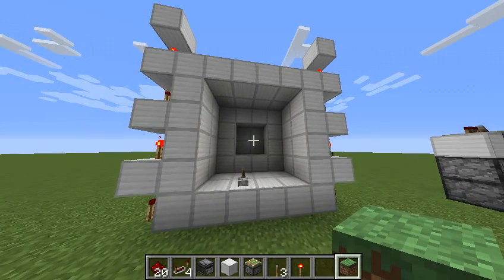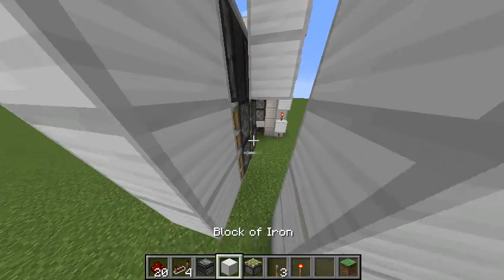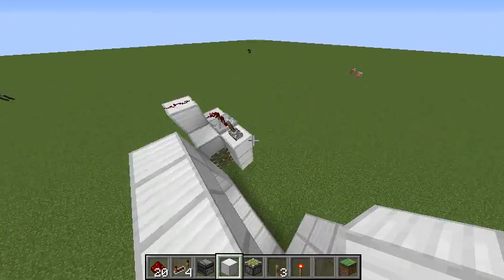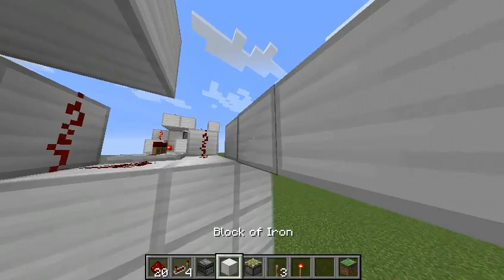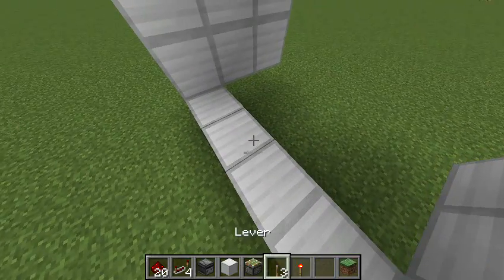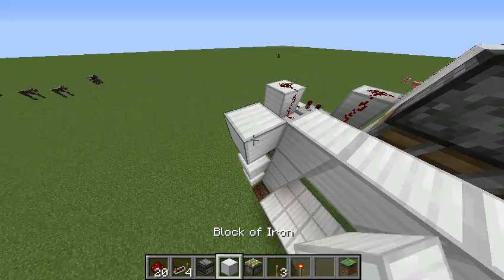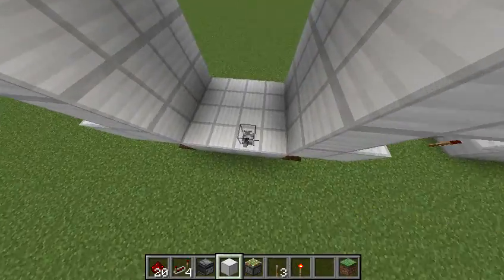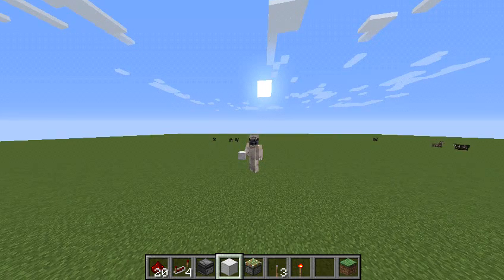Quick and easy RESOURCE FRIENDLY 4x4 vault door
Today I will show you how to make an incredibly resource friendly 4x4 vault door that I designed! It is pretty easy to build, and is uses few materials -- only two observers and only 6 repeaters! To my knowledge, it's 1.10+